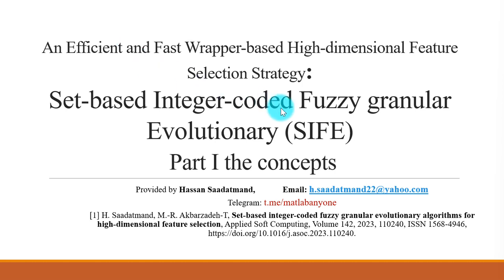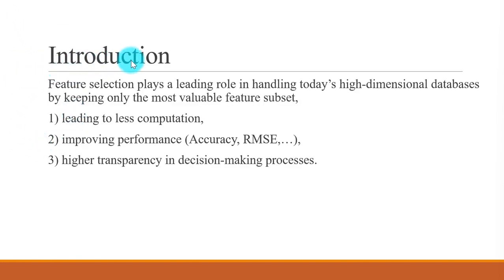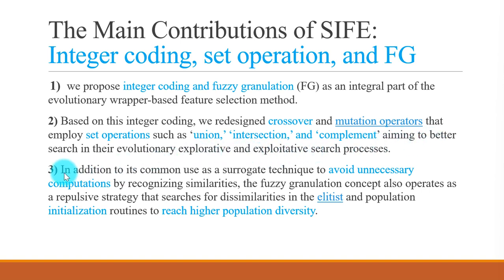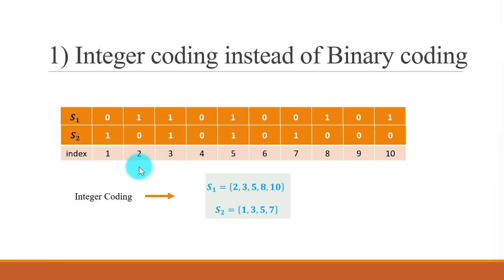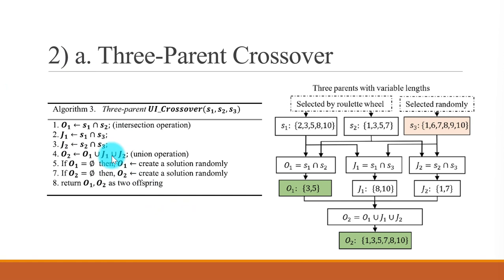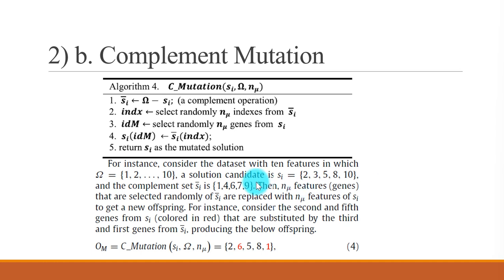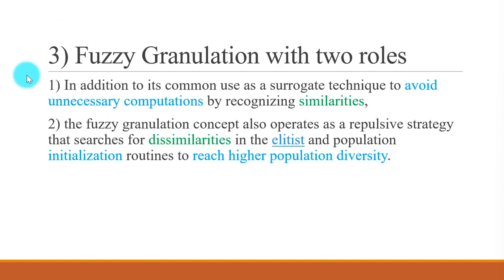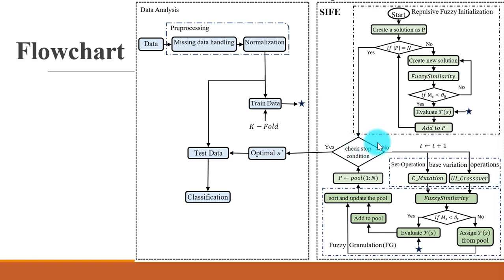High-dimensional feature selection (SIFE) in MATLAB Part1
[1] H. Saadatmand, M.-R. Akbarzadeh-T, Set-based integer-coded fuzzy granular evolutionary algorithms for high-dimensional feature selection, Applied Soft Computing, Volume 142, 2023, 110240, ISSN 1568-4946,

Genetic algorithm for feature selection
Set-based Integer-coded feature selection